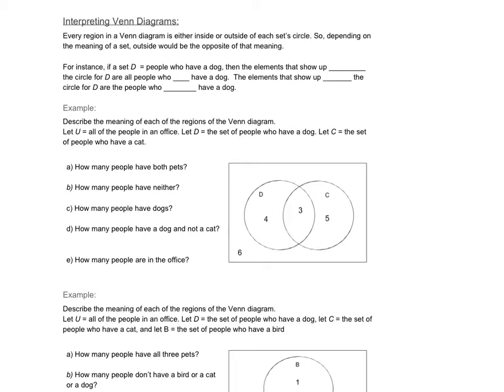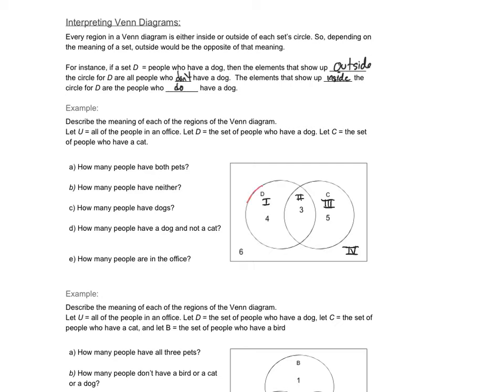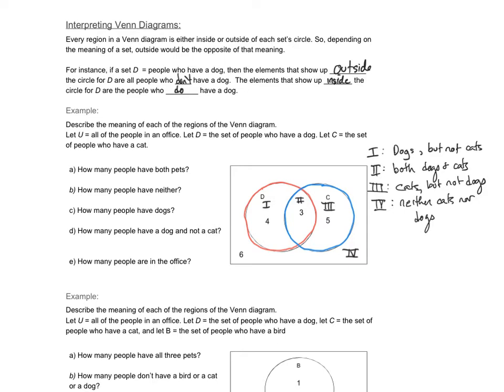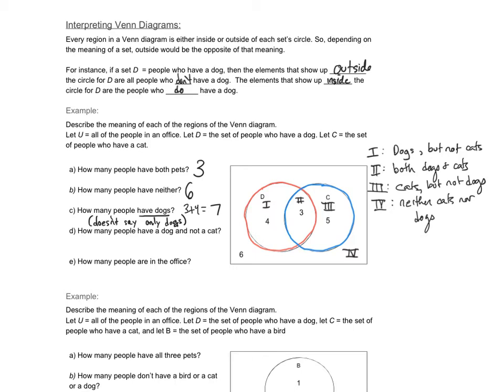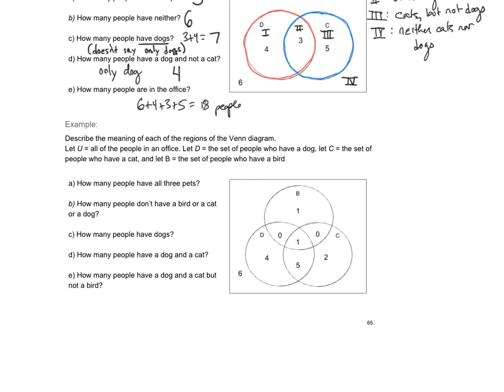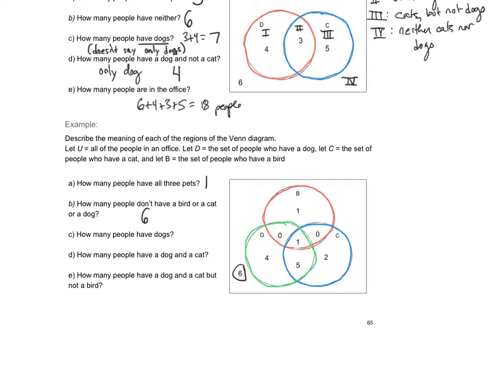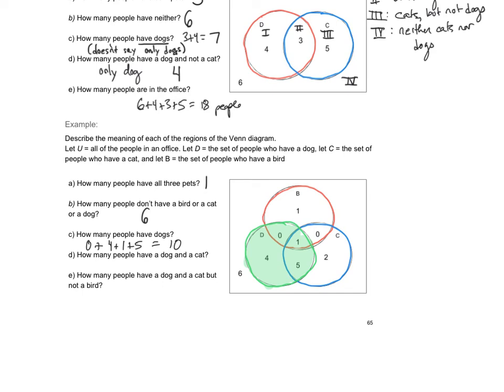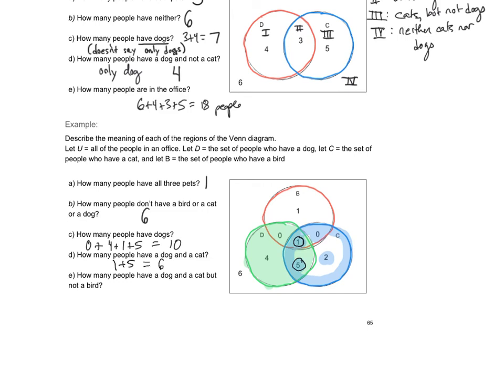Topic 19 p65